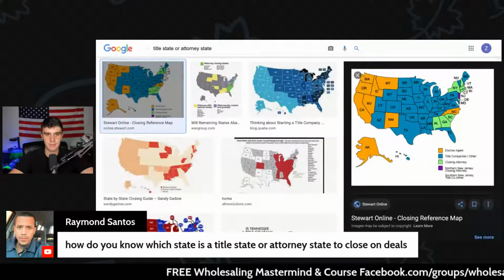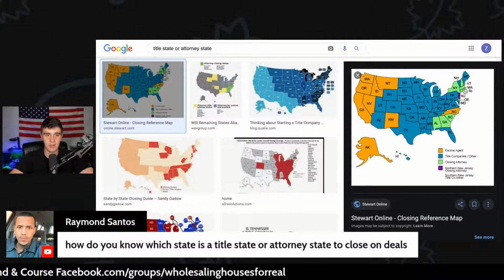How to Get FREE LEADS Today! | Wholesale Real Estate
In todays video I share with you how get lots of free leads in your wholesale real estate operation! Knowing how to harvest lots of free leads will give you a huge advantage in your marketing efforts in wholesaling real estate!

📚FREE RESOURCES!📚